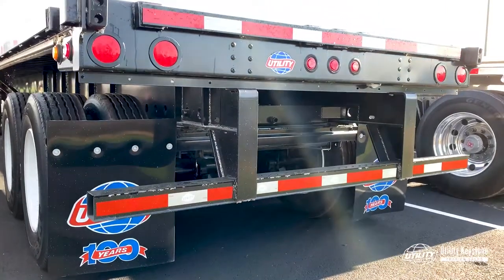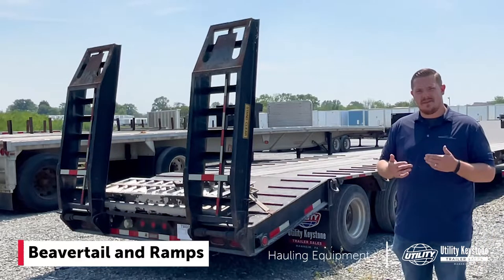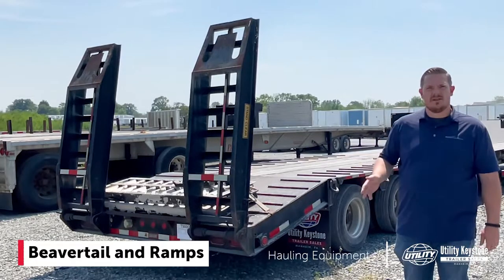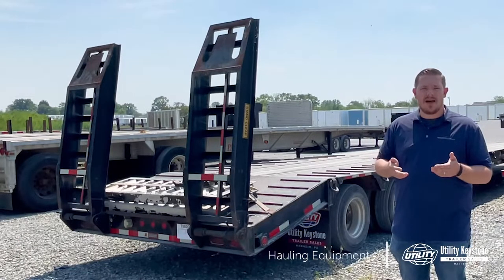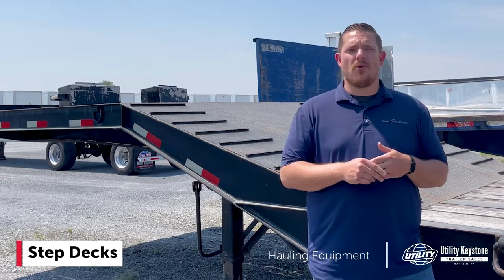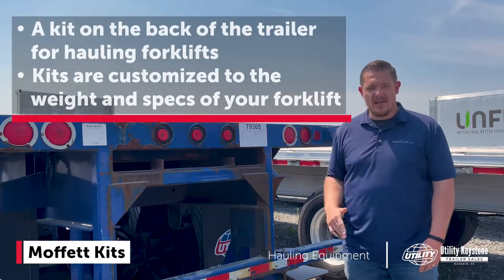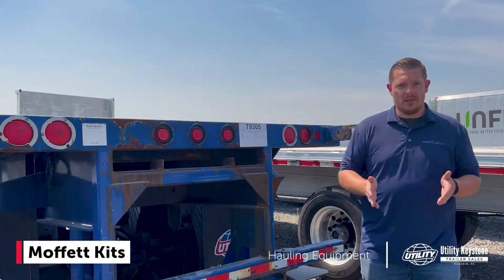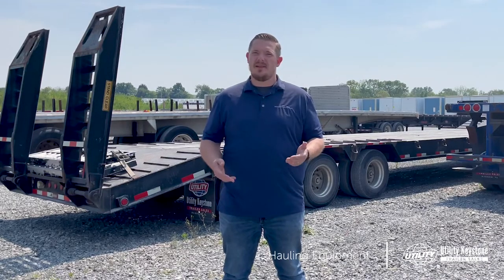Hauling Equipment on Step Decks and Flatbeds | How to Buy the Best Flatbed Trailer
Welcome back to our series on How to Buy the Best Flatbed Trailer. Today we’re talking about Hauling Equipment on Step Decks and Flatbed Trailers.

There are other options for hauling equipment, i.e., Lowboy and RGNs however, our focus here is on step-decks, flatbeds, and Moffett kits.

Some of the questions we’ll answer are:

• Step deck vs. Lowboy, which is best?
• What is the maximum weight for a step deck?
• What is a Moffett kit?
• What is a beaver tail on a trailer?
• Are step decks good for hauling equipment?